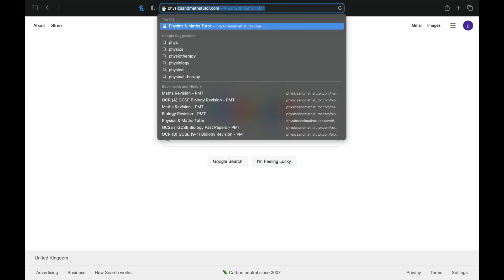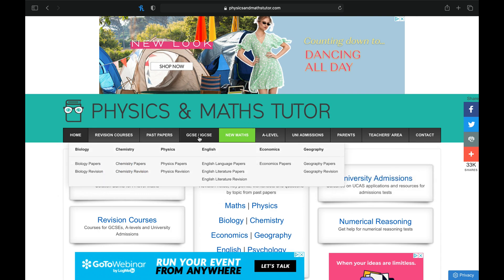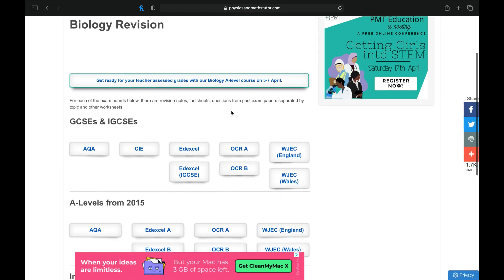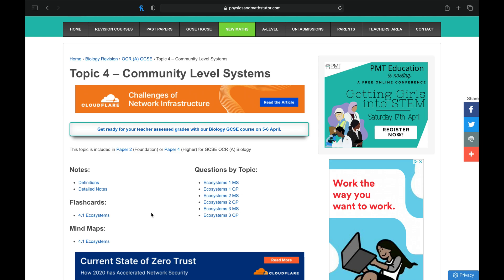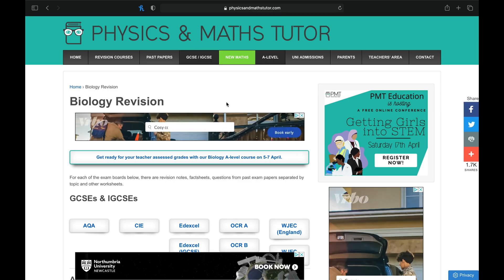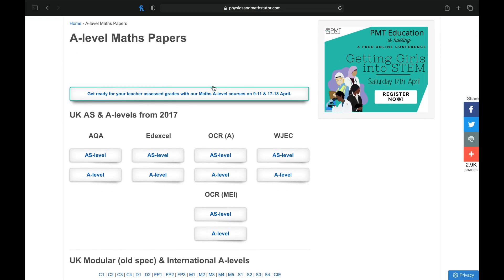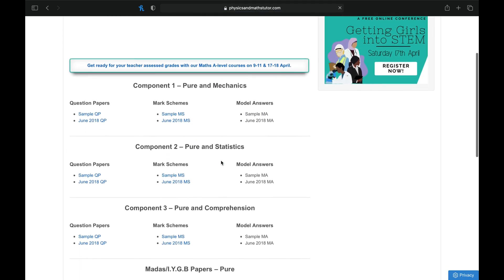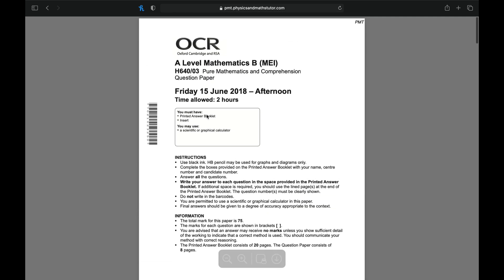Dental Students' Advice For GCSE and A-Levels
In this video we provide some information on what helped us prepare for GCSE and A-Level exams. Having gone through this process, we will explore what worked well for us, what we could've tried differently and general advice we picked up along the journey thus far.
LINK TO DOCUMENT CONTAINING ENTRY REQUIREMENTS FOR ALL 14 UK DENTAL SCHOOLS!!!
0:00 Introduction
0:32 Do I have to choose specific GCSE subjects?
1:51 Do I need to pick triple science?
2:20 Boosting your dental application during GCSEs
2:51 How did we revise for our GCSE exams?
3:31 How to use Physics and Maths Tutor
4:57 Do I have to choose specific A-Level subjects?
5:37 Do universities consider A-Level grades?
6:21 Boosting your dental application during A-Levels
7:01 How did we revise for our A-Level exams?
8:15 Outro
We are two 2nd year dental students, Umar Asghar and Dhruv Patel: the BDS Bros. Now, what does BDS even mean? It stands for Bachelor of Dental Surgery. This is the name of the degree we come out with as dental students.
We will be posting informative videos on tips to help get into dental school, the life as a dental student and what we get up to on a day to day basis outside of dentistry.